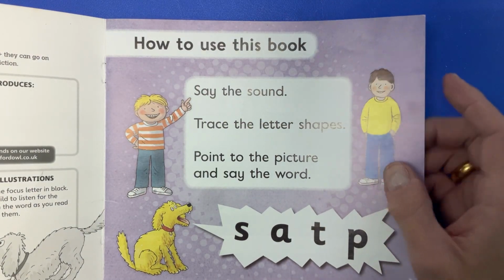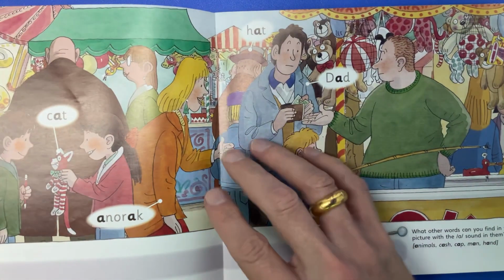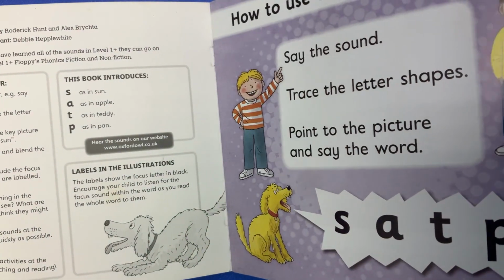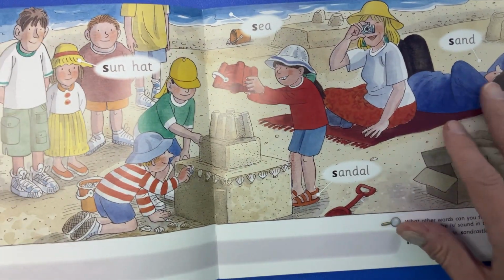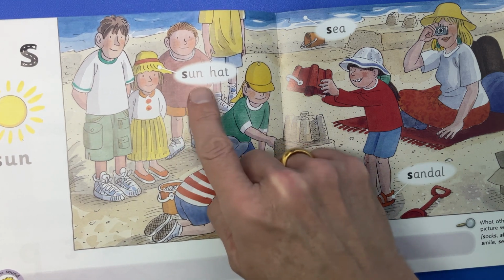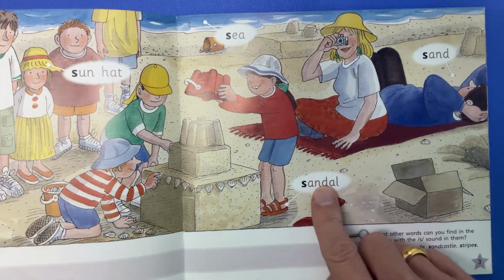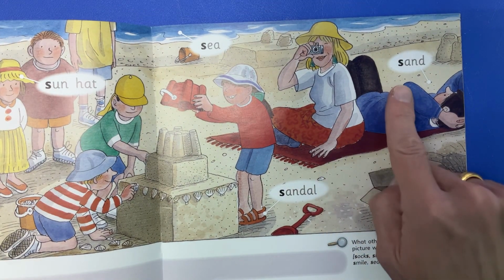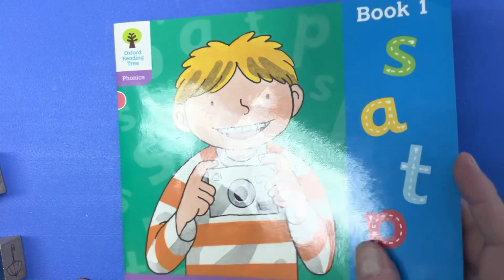Amazingly Easy English! Today's topic is: CVC Phonics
蜻蜓教育中心 (葵涌)
想改善英文但係又唔夠時間? 其實無論係搭巴士或者地鐵, 定係係其他唔同既地方都可以學英文！
睇下呢段片, 試下聽唔聽得哂啲生字啦!
有咩comment或者鍾意咩主題都可以係下面話俾我地知架,

葵涌石籬大隴街16號志昌樓地下7號舖

Dragonfly Education Center in Kwai Chung
Do you want to improve your English, but don't have a lot of time? On the bus, MTR, or anywhere, listen, and check to see if you heard all the words correctly. What are your thoughts on this topic?
What English topics would you like to learn about? Let us know!
We welcome you to visit our center and meet our teachers and staff!
G/F7, 16 Tai Loong St.
Kwai Chung, Hong Kong